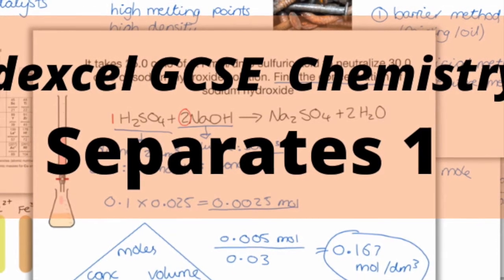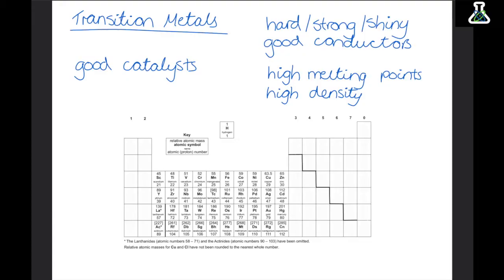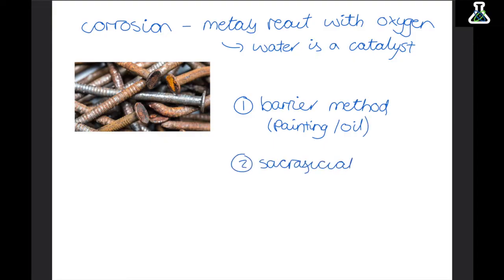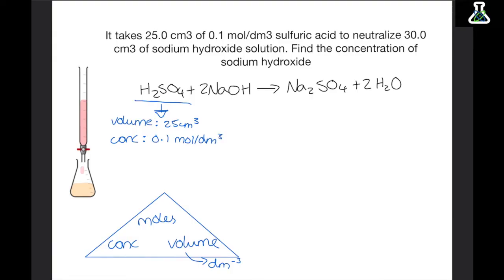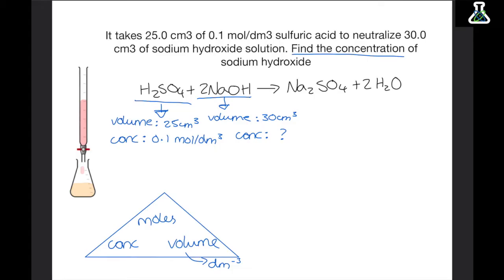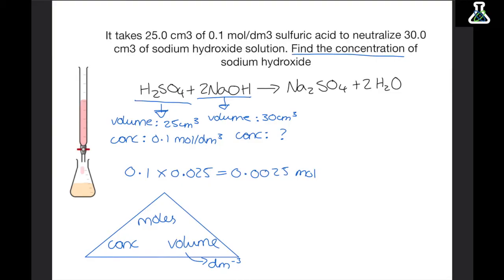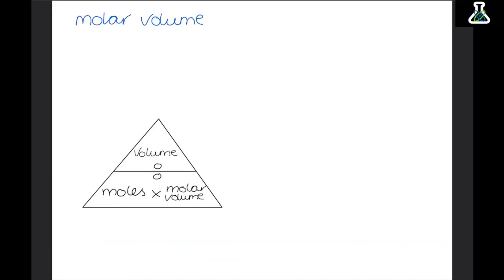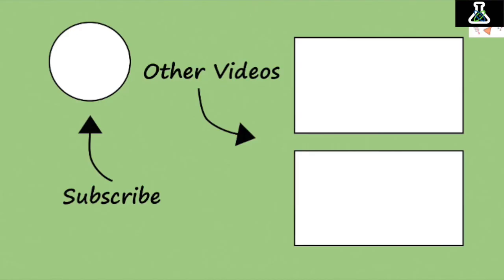The WHOLE of Edexcel GCSE Chemistry SEPARATES 1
The whole of Edexcel GCSE Chemistry Separates 1 in one revision video.

0:15 - Transition Metals
1:13 - Corrosion
2:00 - Titration Calculations
4:51 - Molar Volume
5:12 - Atom Economy